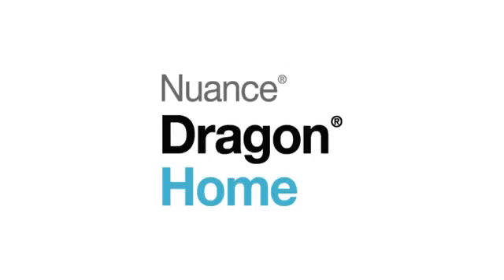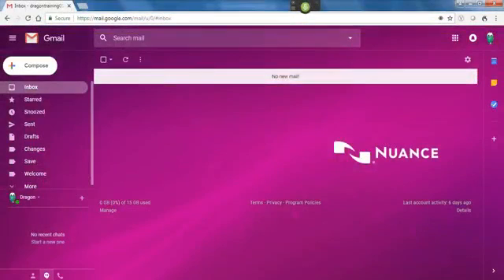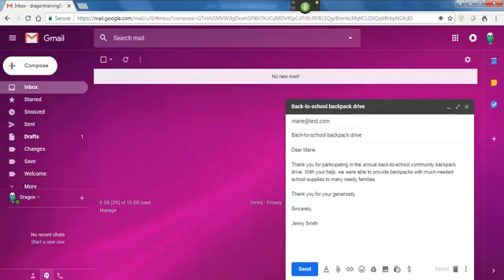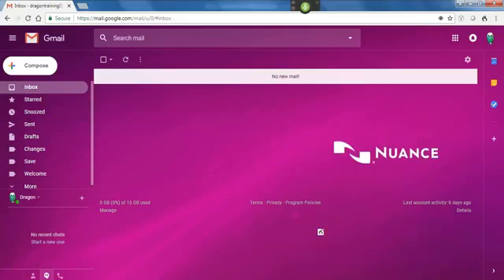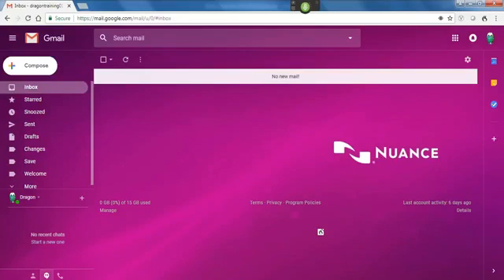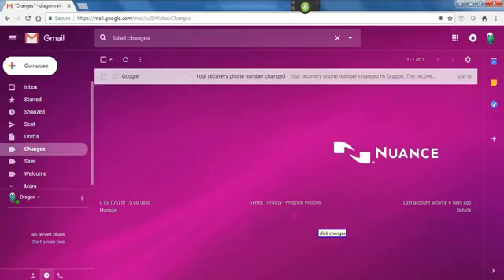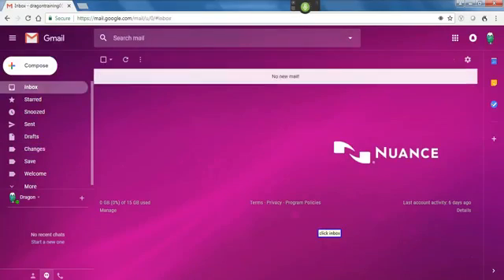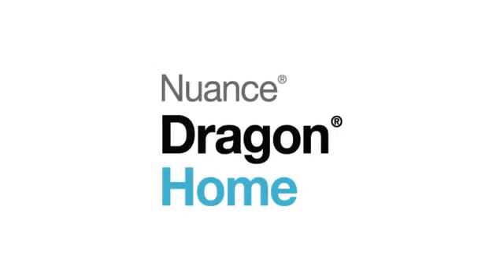Dragon Home v15 Speech Recognition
Dragon Home v15 Speech Recognition helps you get more done on your PC by voice. Dictate documents, send email, search the Web, and more at home.

From students to everyday multi-taskers, there’s no better way to get more done on your PC simply by speaking than with the all-new Dragon Home version 15, the most intelligent speech recognition solution for home use.

Designed using Nuance Deep Learning technology, Dragon quickly transcribes words into text 3x faster than typing with up to 99% recognition accuracy, adapts to different accents, and even works in noisy environments. Dictate homework assignments, send email, surf the web and more—by voice.

With Dragon Home v15, you can dictate, edit and format memos, to-do lists or even a memoir. Writer’s block? Think out loud to capture ideas in Microsoft Word, Notepad and other popular applications. You can even talk to fill out forms for online shopping, class registration and more.

Use your voice to search the web or specific websites for facts, figures, directions, images for inclusion in assignments, documents and more.

Email friends and family by dictating, editing and sending messages with your favorite web-based email accounts and manage kids’ activities, social engagements and other appointments in your calendar with voice commands.

The new Dragon 15 adapts to the way you work to provide the fastest and most accurate way to control your computer or tablet and help boost your productivity three times faster than typing — with up to 99% accuracy.